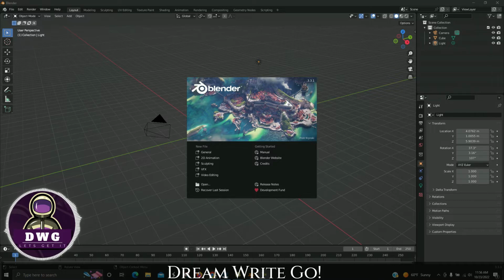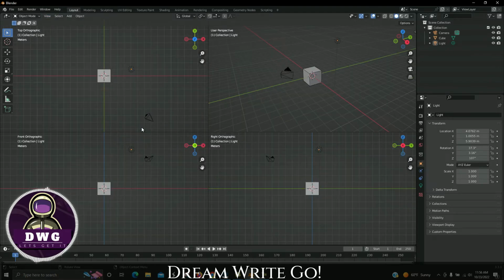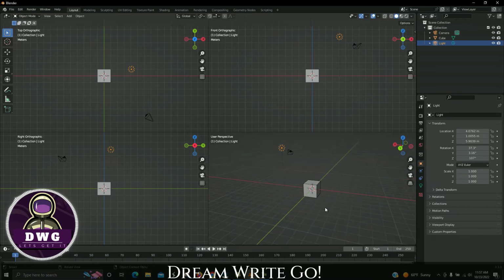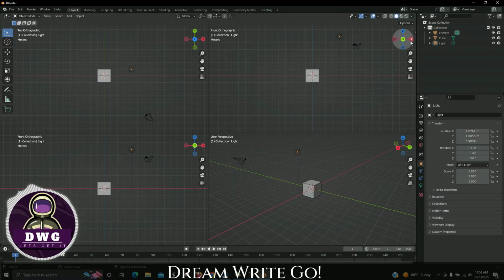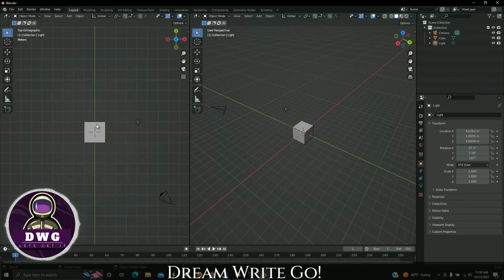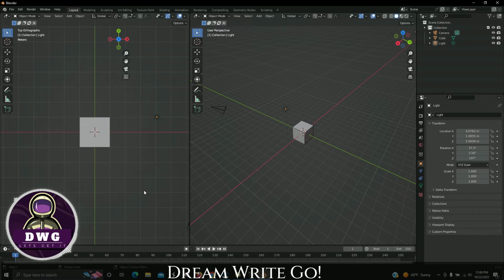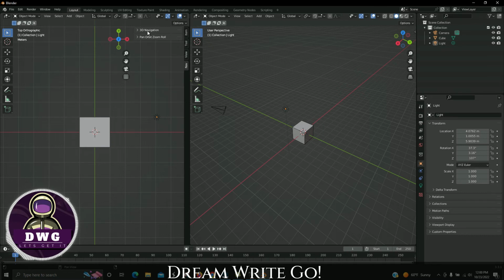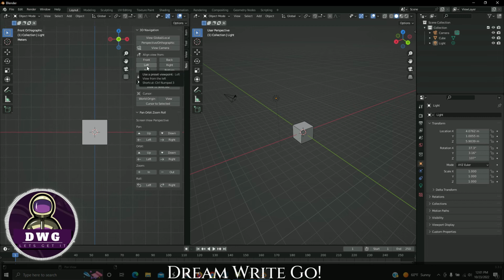My Game Dev Studio / Blender Quad View / Blender 3D Nav